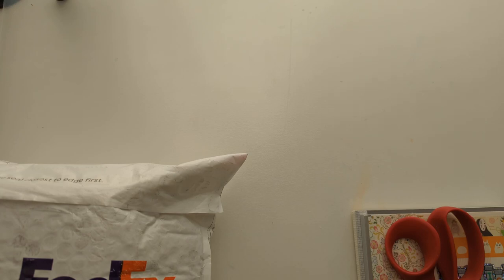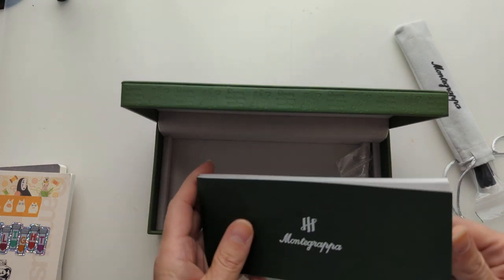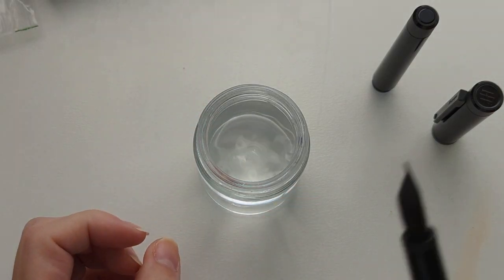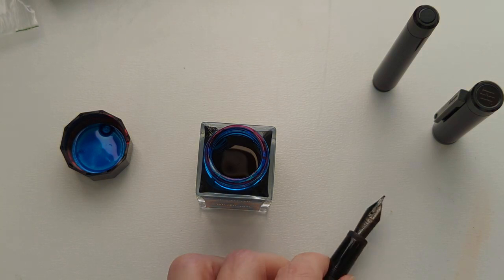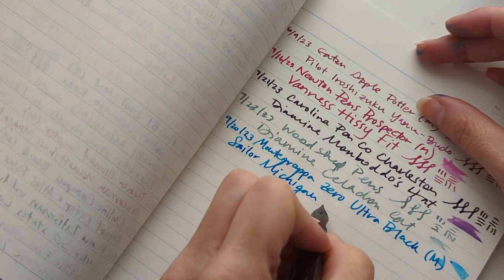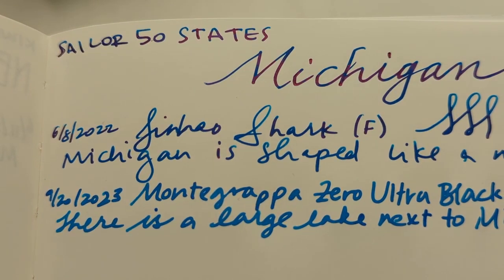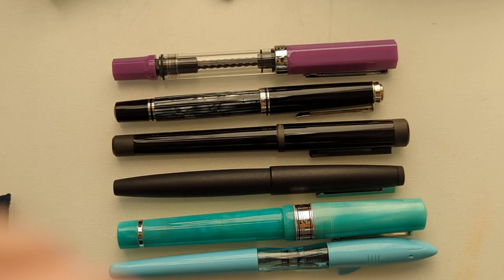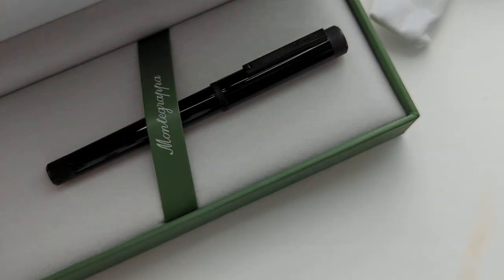New Pen Day! My first Montegrappa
Pen: Montegrappa Zero in Ultra-black (M)

Spoilers: I have since gotten a black ink. I'll make a video for that, too.